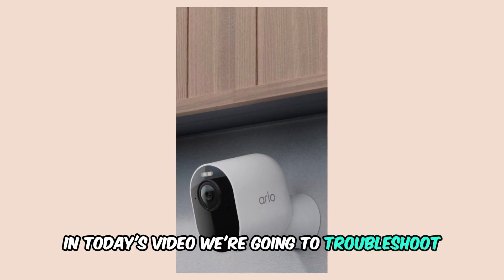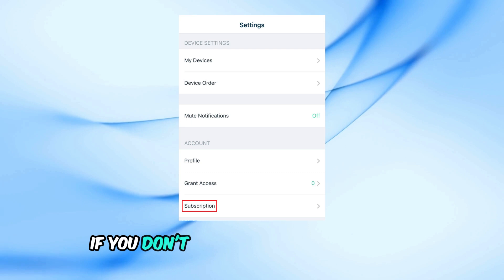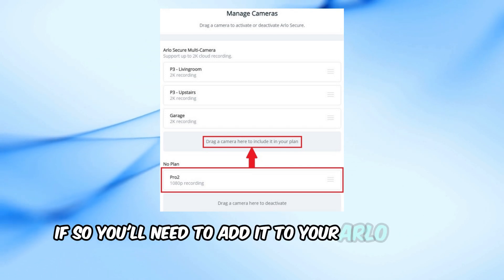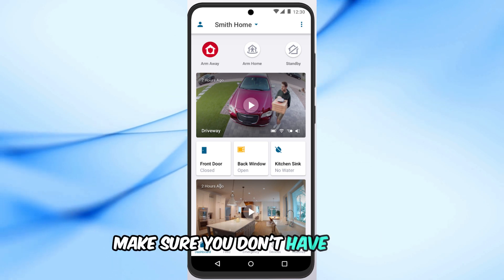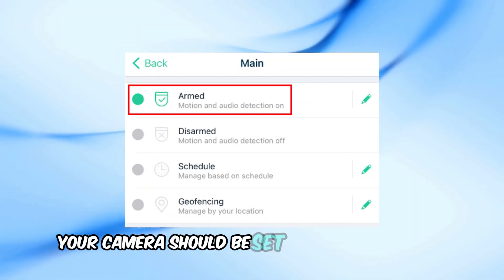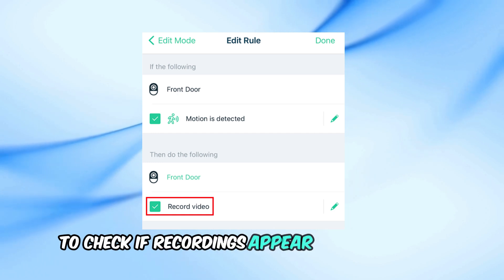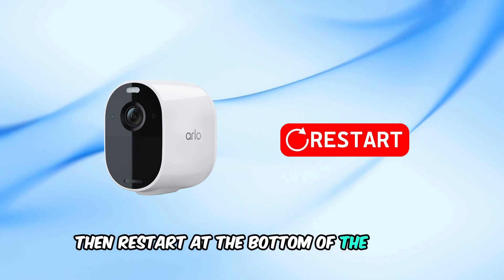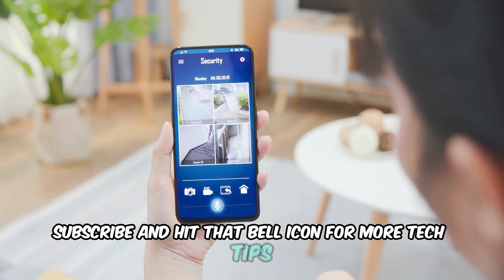How To Fix Arlo Camera Not Recording | Step-by-Step Troubleshooting Guide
Is your Arlo camera not recording when it should? In this video, we’ll go over the common reasons why Arlo cameras stop recording and provide simple troubleshooting steps to help you get your camera back to capturing footage reliably. Whether it’s an issue with motion detection, settings in the Arlo app, or a connection problem, we’ll guide you through each solution to restore recording functionality. Follow along and ensure your Arlo camera is always ready to capture important moments!